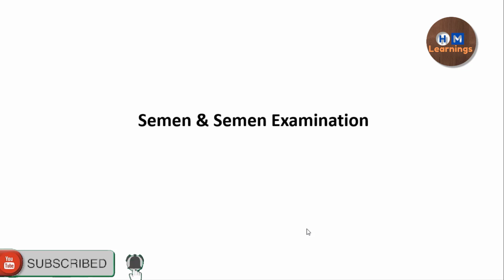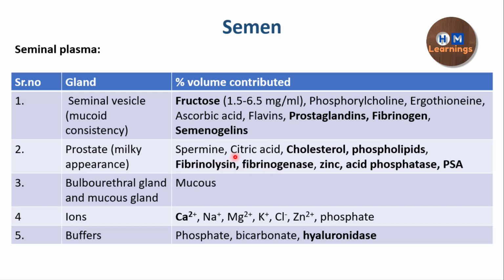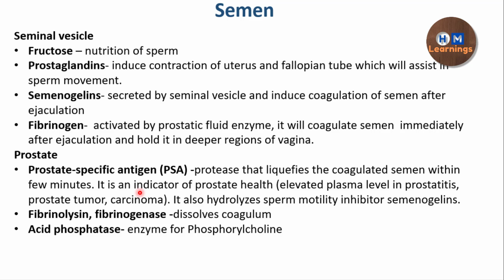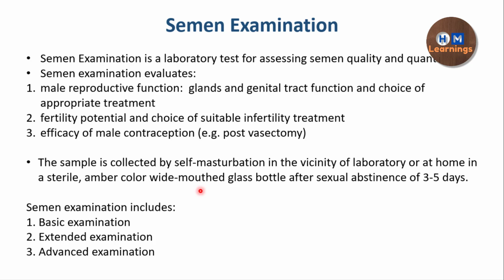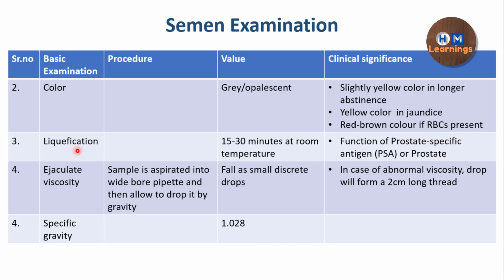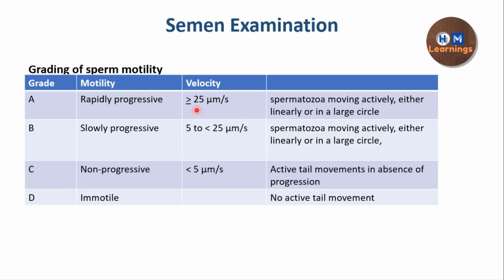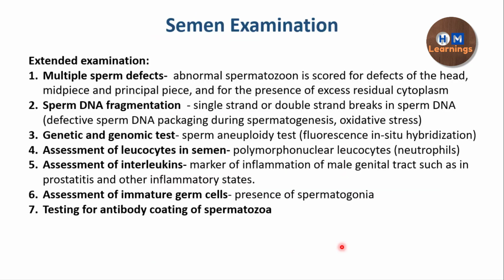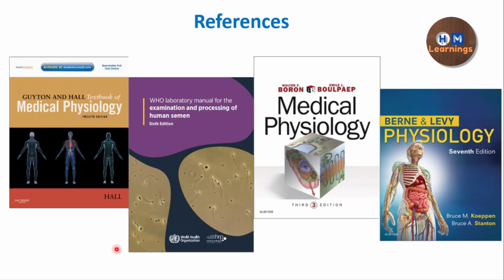Semen and Semen Examination I Reproductive Physiology I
This video will discuss about :
1. Semen- Definition, composition
2. Seminal plasma
3. Seminal vesicle
4. Prostate- Prostate specific antigen
5. Hyaluronidase
6. Semen examination (based on WHO laboratory mannual for the examination and processing of human Semen, Sixth edition )
7. Ejaculate volume-hypospermia, hyperspermia, aspermia
8.  Semen color
9. Liquefication
10. Viscosity
11. Specific gravity
12. pH
13. Sperm concentration
14. Sperm count- oligospermia, azoospermia
15. Sperm motility- progressive, non progressive, immotile- Asthenospermia, grading of sperm motility
16. Sperm vitality- necrospermia
17. Sperm morphology- tetratospermia, globozoospermia
18. Extended examination
19. Advanced examination

hypospermia, hyperspermia, aspermia, Prostate specific antigen , PSA, oligospermia, azoospermia, progressive, non progressive, immotile- Asthenospermia, necrospermia, tetratospermia, globozoospermia